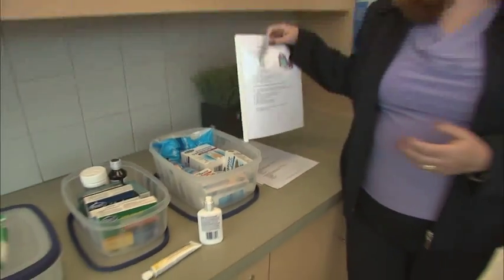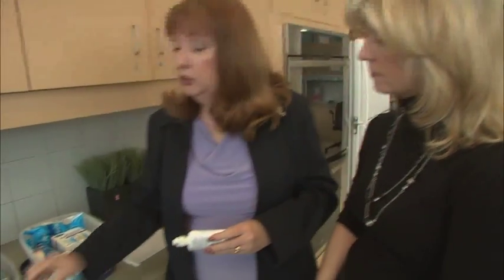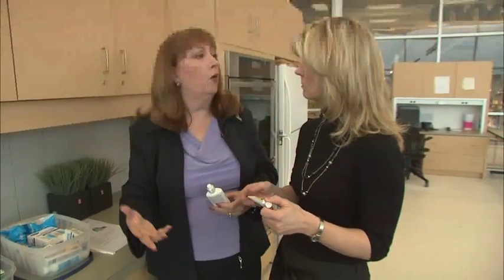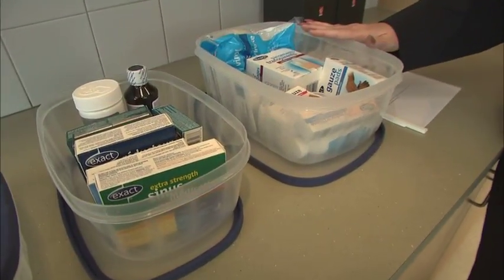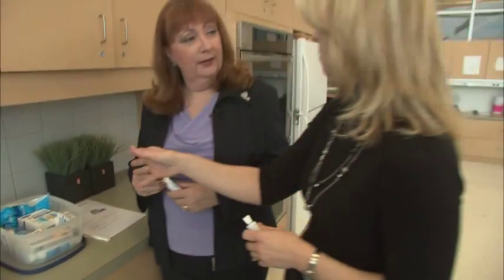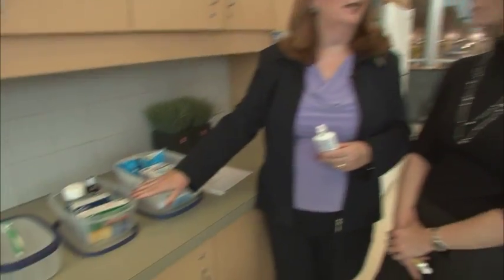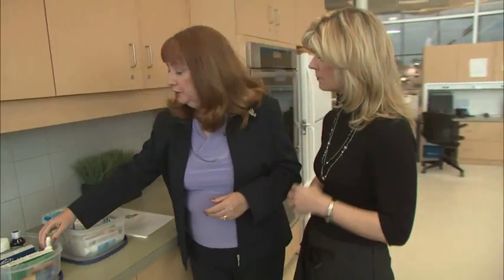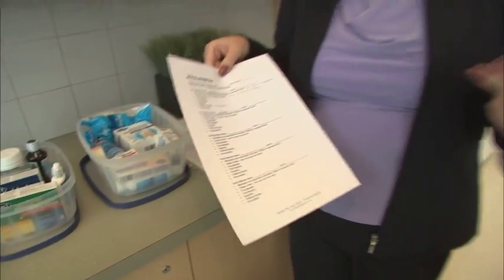Health Wellness Mar13